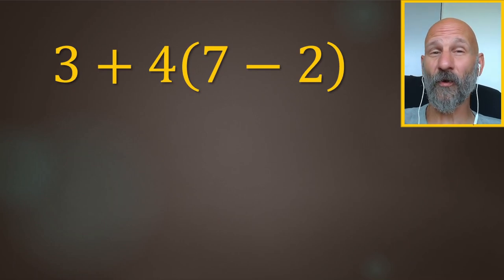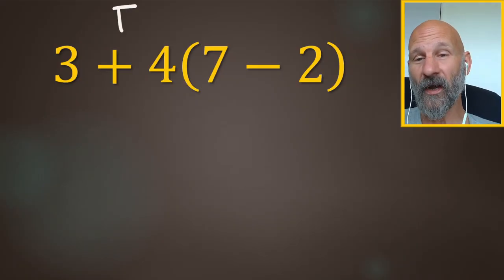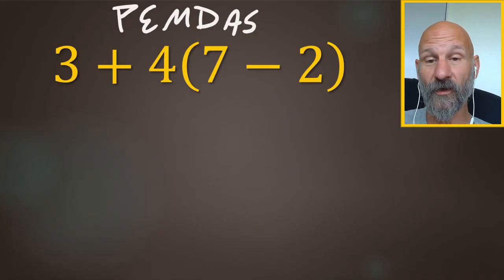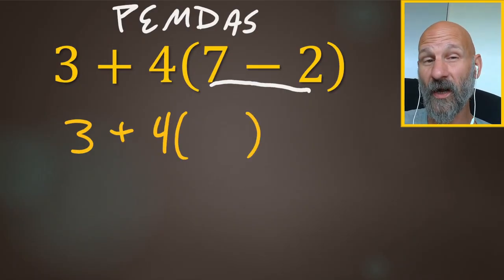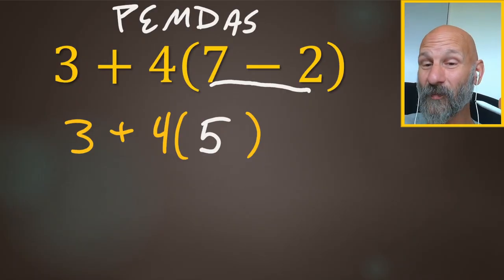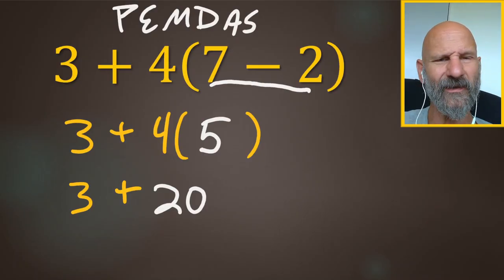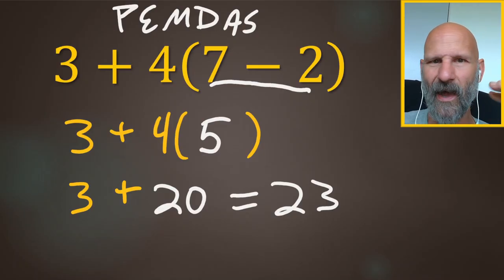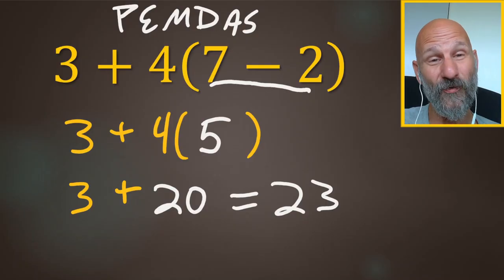The Order of Operations Trick Everyone Gets Wrong (But You Won’t!)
Order of operations got you tripped up? Try this math hack and NEVER miss these problems again. This quick example shows why so many people get these challenge questions wrong — and how to fix it!

Timestamps:
0:01 – The mistake almost everyone makes
0:15 – What PEMDAS actually means
0:31 – First step: handle parentheses
0:52 – Why you still don’t add yet
1:01 – Multiplication comes next
1:17 – Final step: now you can add
1:22 – You're not bad at math—you're just tricked!
1:34 – Even college students miss this one
1:43 – Now you’re smarter than that 😎